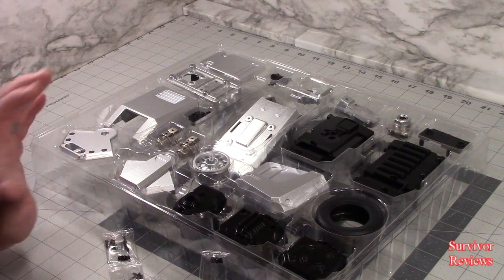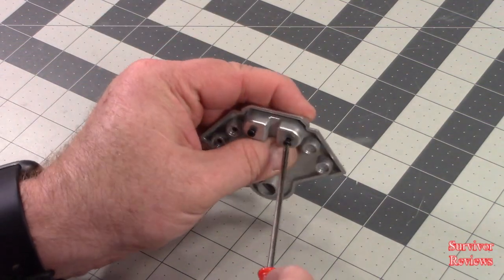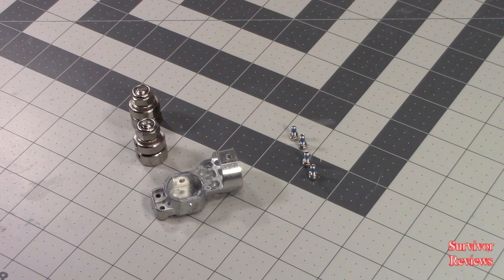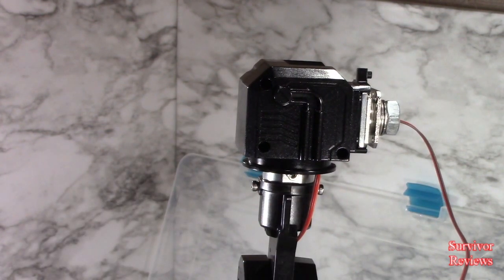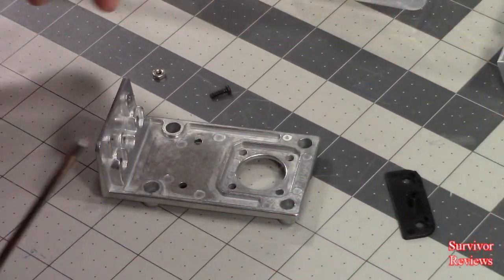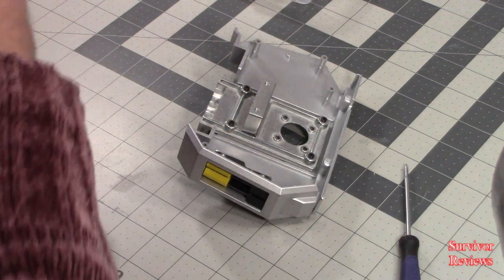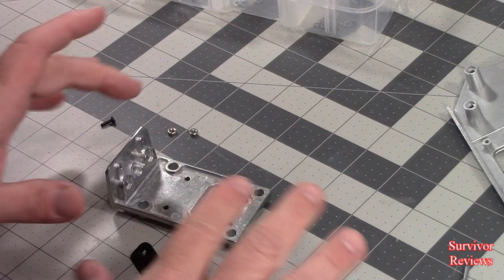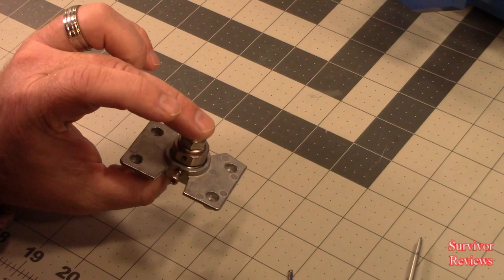Agora Models Optimus Prime Pack 8 Build & Review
The 10th installment of the Agora Models Build Optimus Prime.  Enjoy!